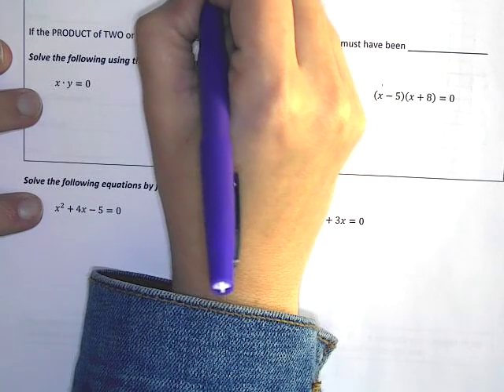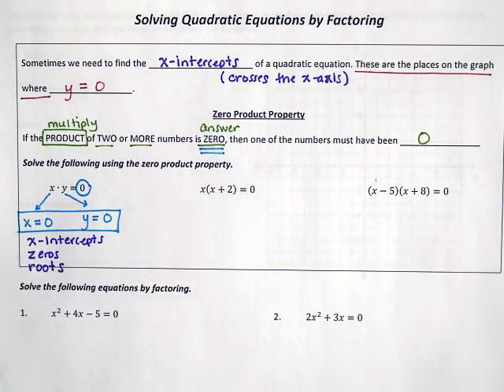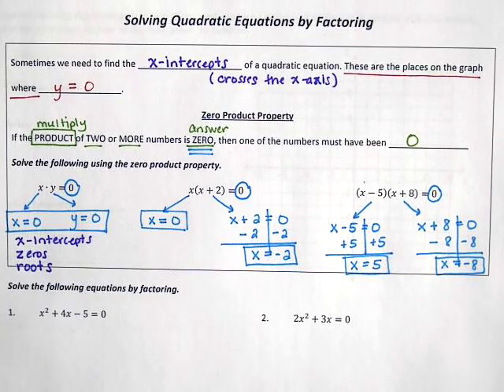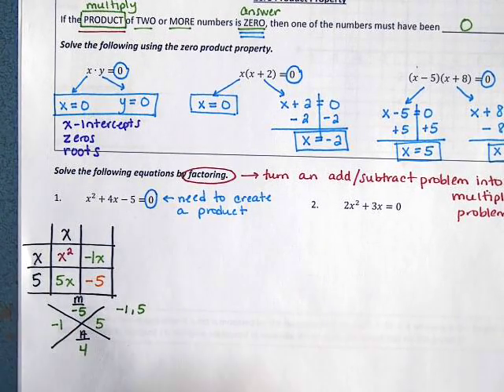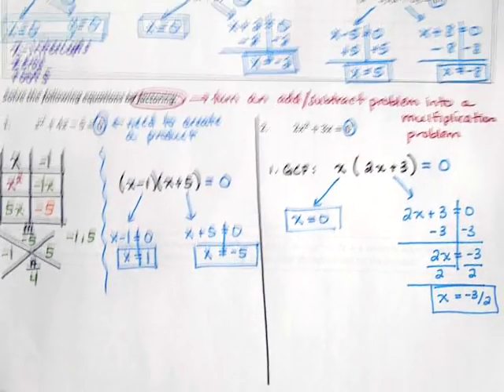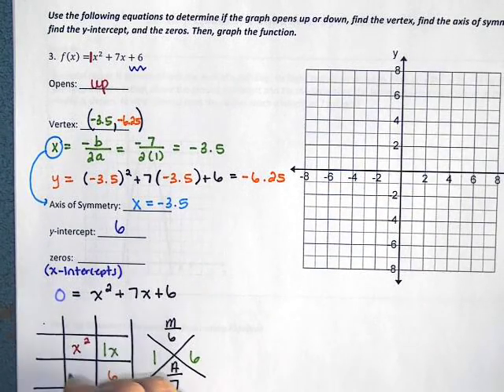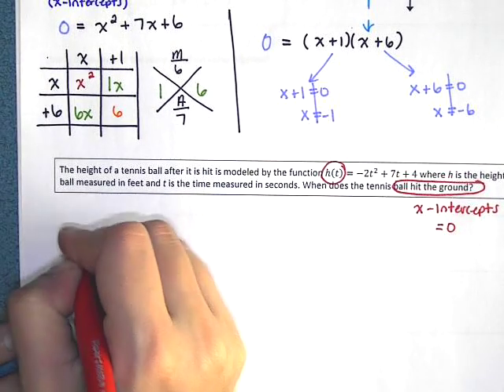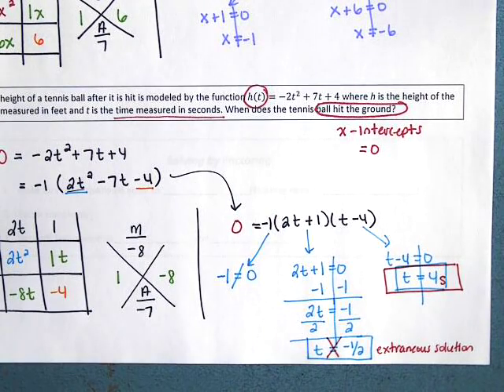Algebra 1 Solving Quadratic Equations by Factoring Part 1 Video